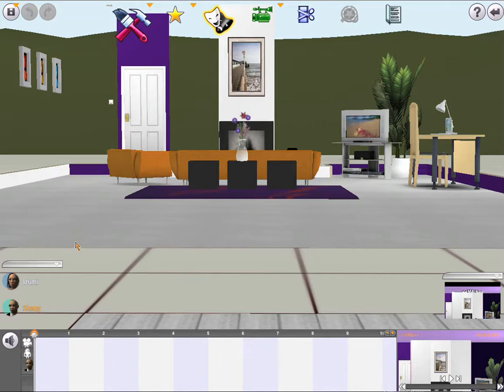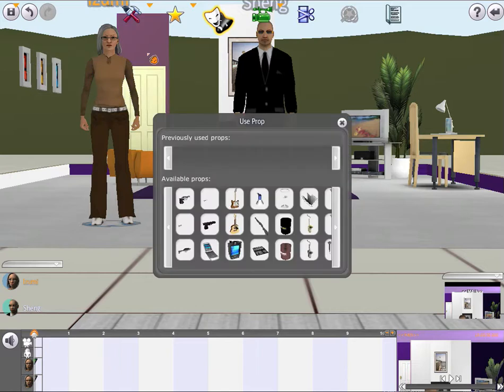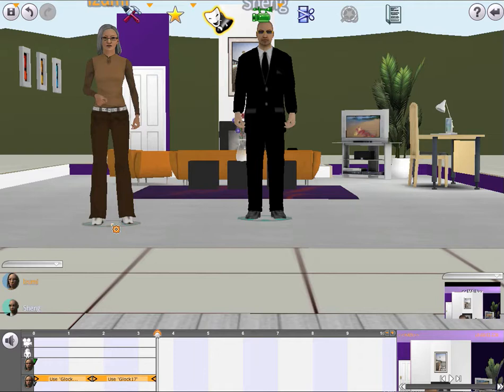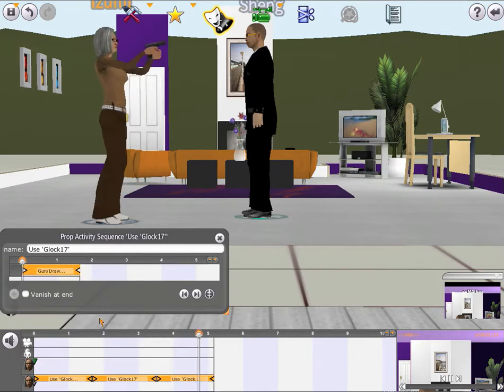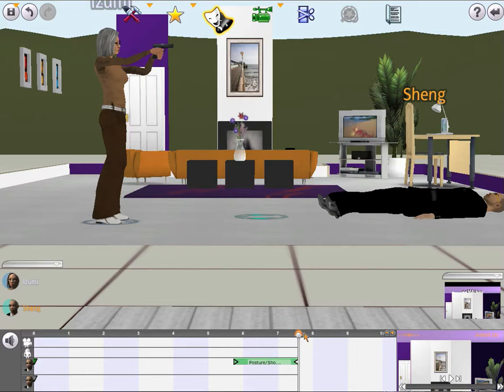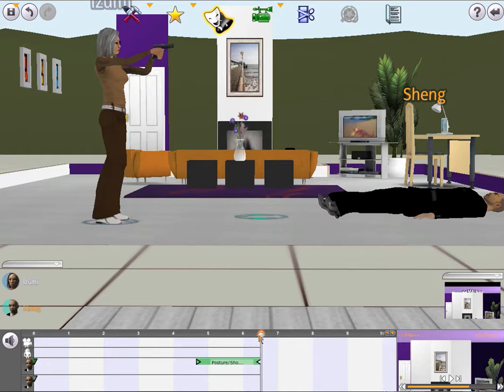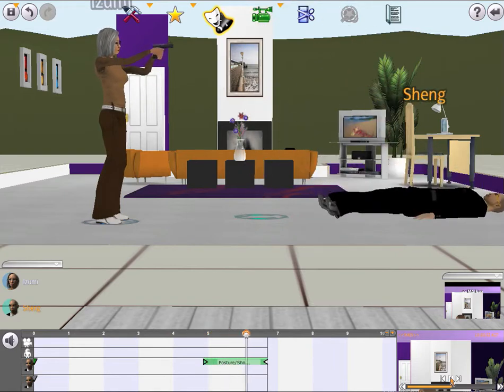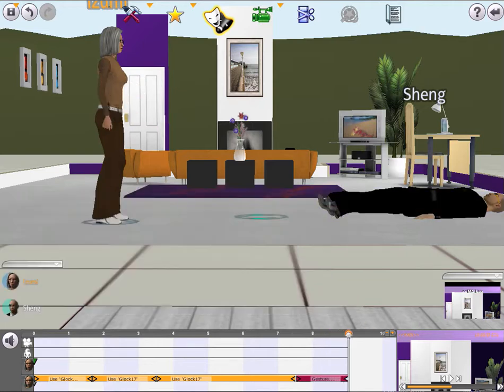MovieStorm Timeline Tutorial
Timeline basics. Learn to control when actions happen